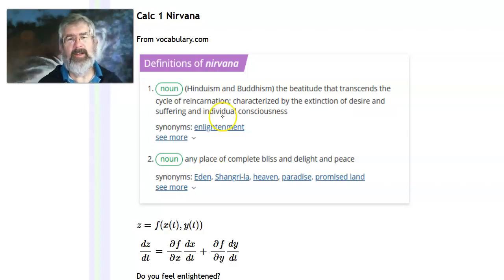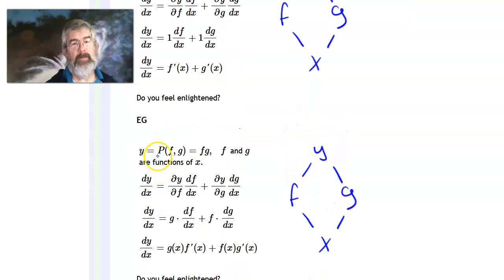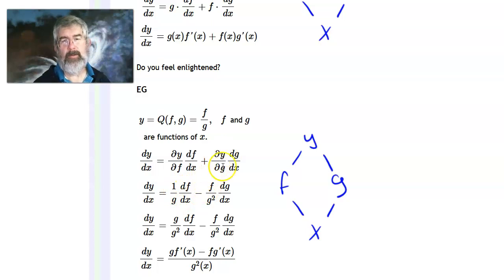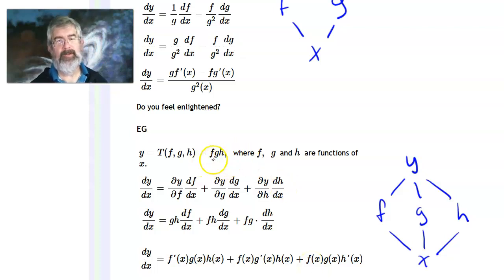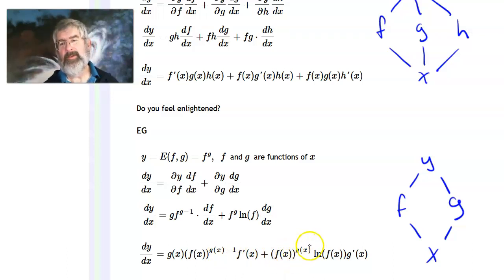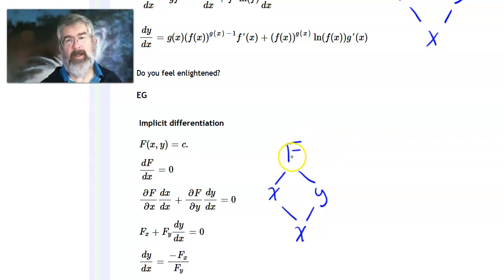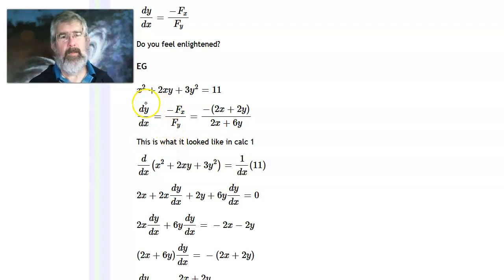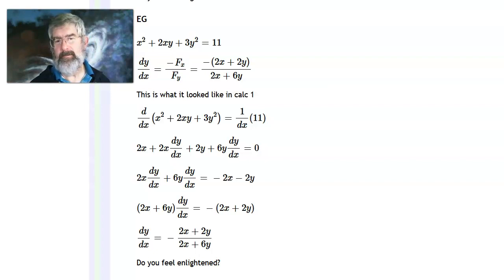Calc 1 nirvana